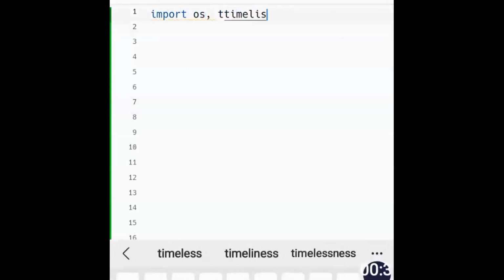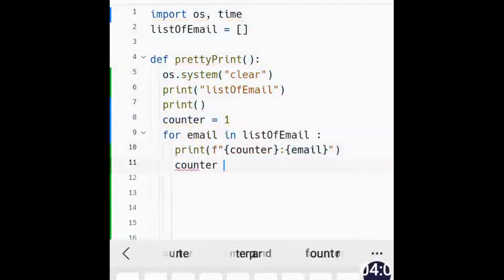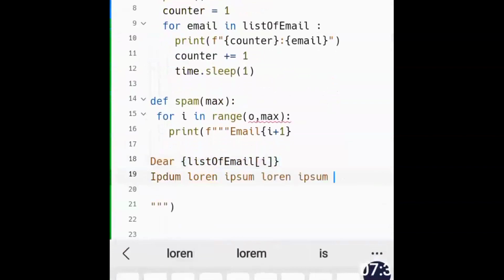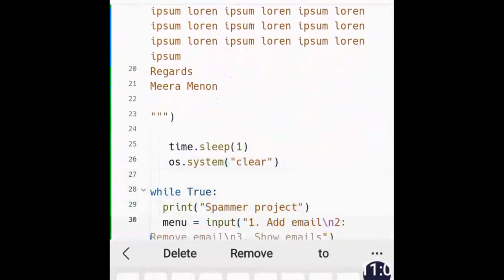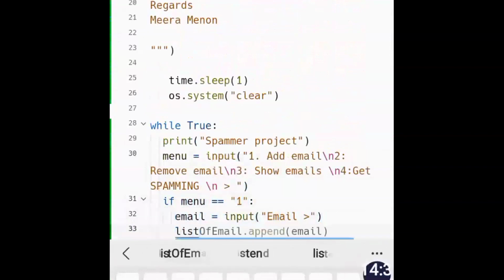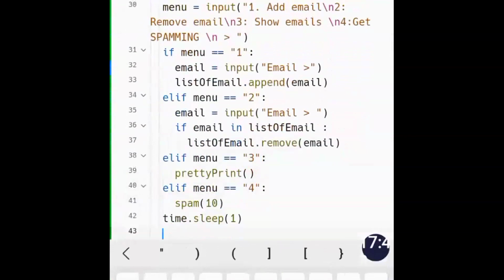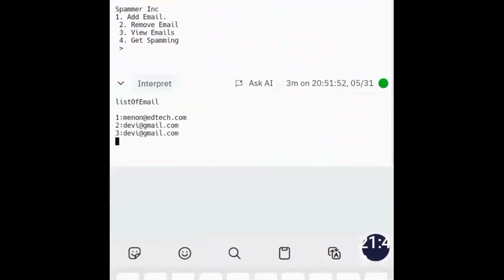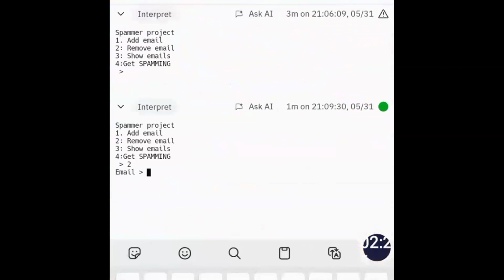Python Project for Beginners| Build a Spam Email Sender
This beginner Python project tutorial will show you how to build a spammer / Spam Email Sender using Python3.

In this python project, first you will create an empty list called listOfEmail to store the email addresses that the user will provide .
Then, you need to define the prettyPrint function that will keep a counter on the number and chronological order of the entered email addresses. The counter will keep on adding the emails in the list.
After entering many email ids ,theyvwill be stored in thevlistvof emails,  then, the user will need to select the choice to either show this email list or add these emails to the list. Once you choose the choice or option of senfing spam, it will show you how your email will be sending out automatically to each one of the email ids. If you want to remove or delete any of the emails, you can click that action and it will perform the removal of the email for you accordingly. So, this makes the task of sending out spam mail (just one email you had to draft out) to several email addresses!